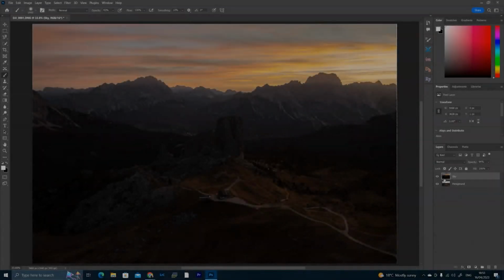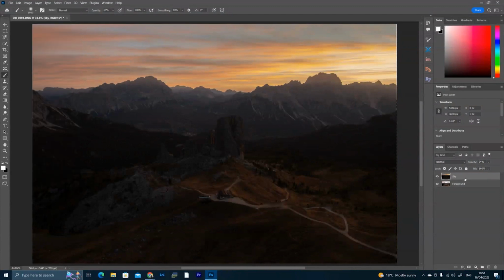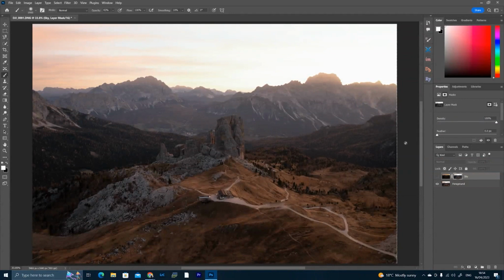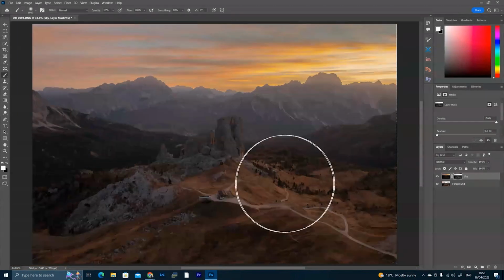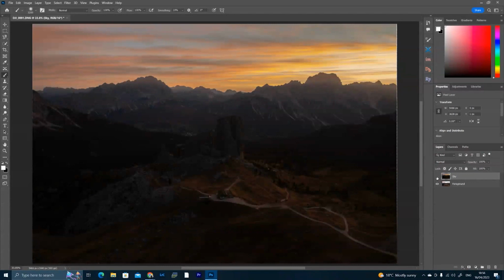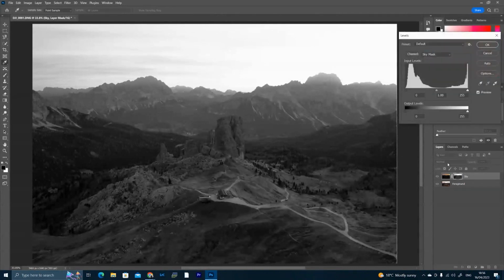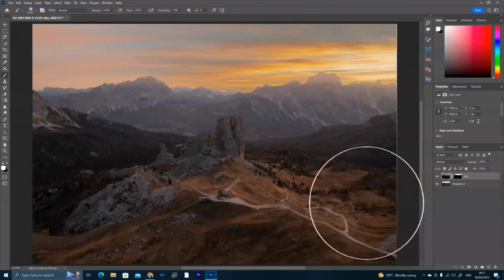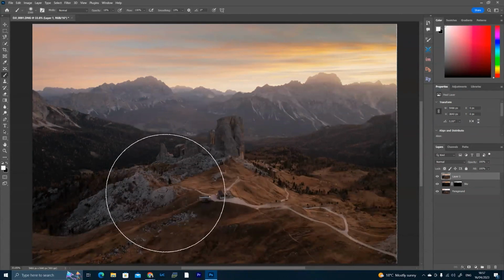Quick and Easy Exposure Blending in Photoshop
In this tutorial I show you how easy it is to blend exposures in photoshop using apply image